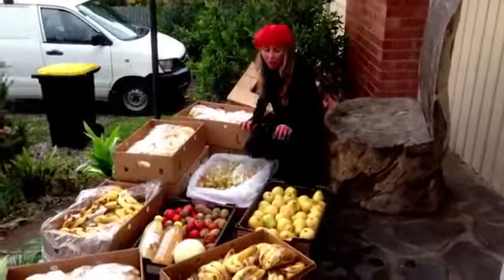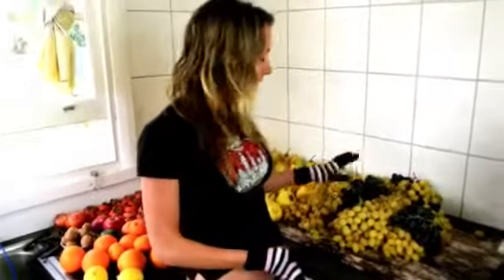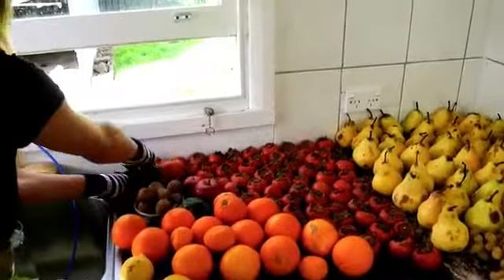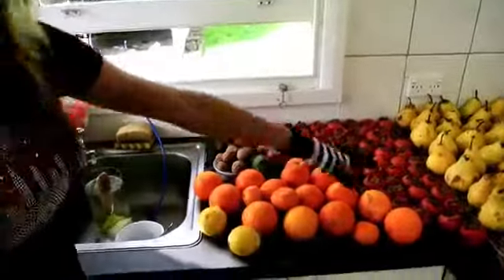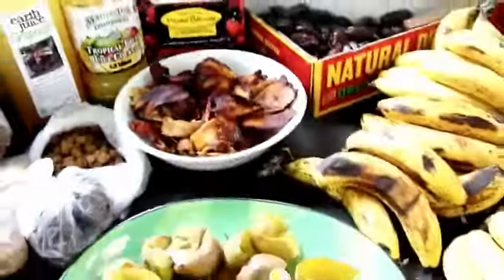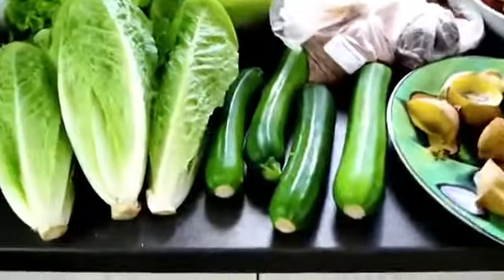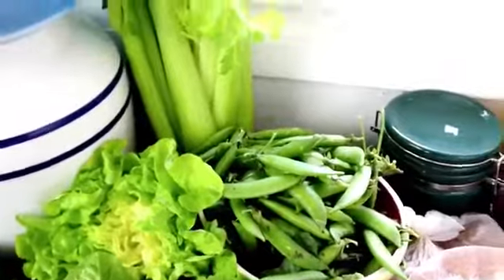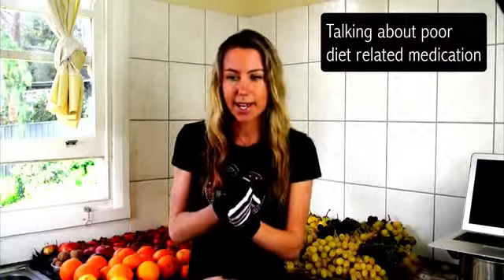What I eat per week in winter on a RAW VEGAN diet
From Adelaide, Australia, Freelee and Durianrider are surely the best examples of the VEGAN high carb, low fat diet. In their videos they tell us how they thrive on the diet and teach others how they can thrive too. They offer manageable back-up plans for those who find it a struggle to commit to a 100% raw diet which helps prevent you resorting to animal products. They also talk about exercise and are both athletic cyclists and runners. They are changing lives all over the world and theirs is a message everyone should hear.